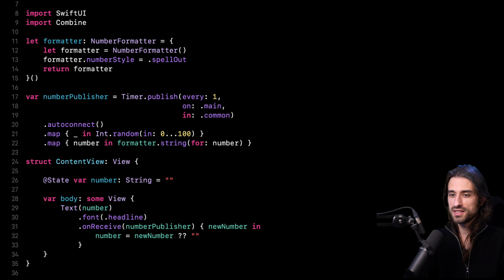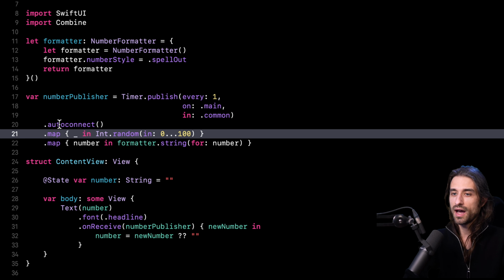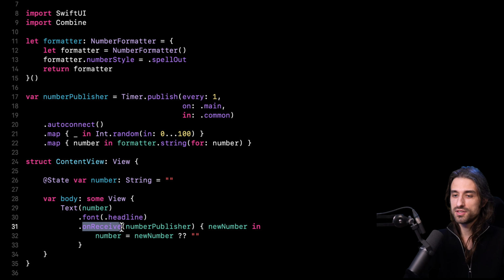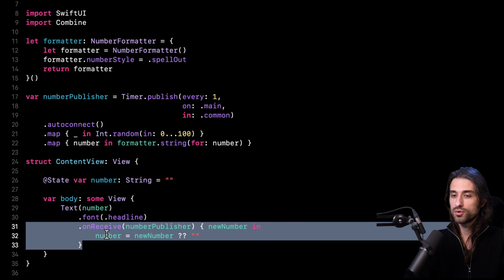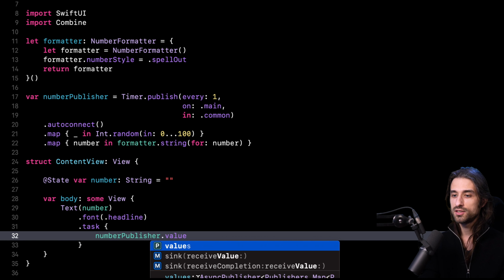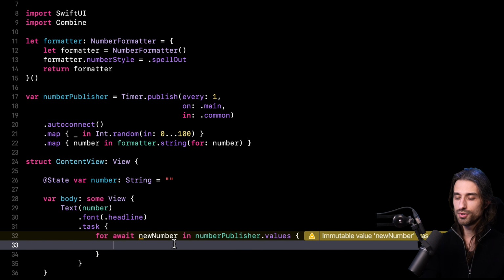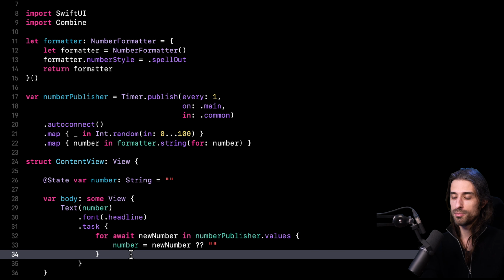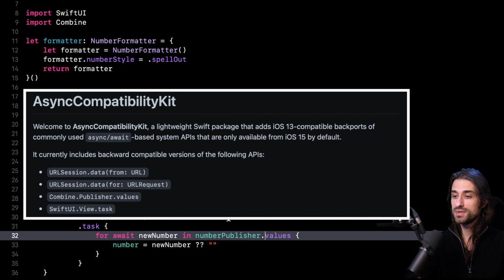How to make a Publisher work with async / await 🚀